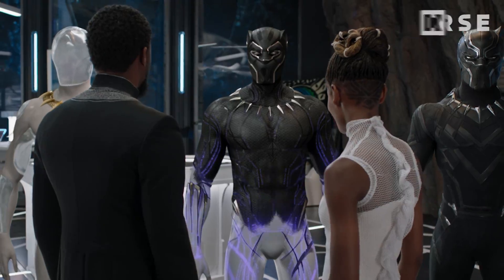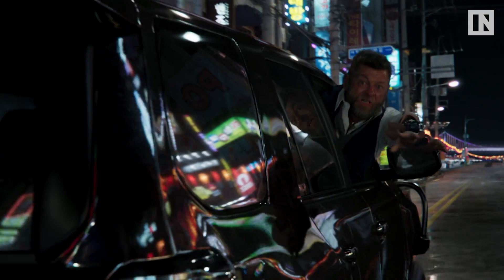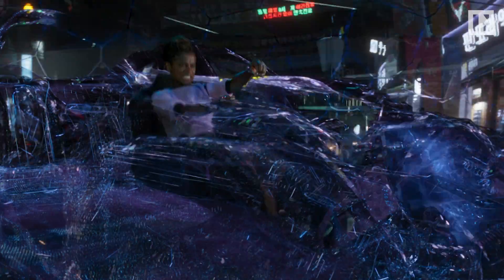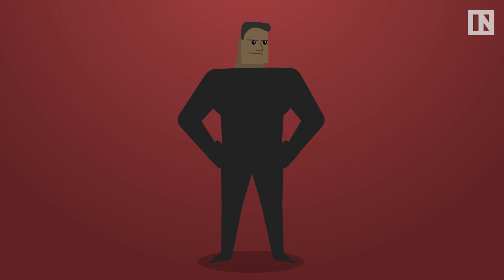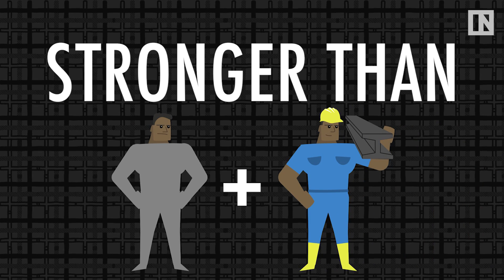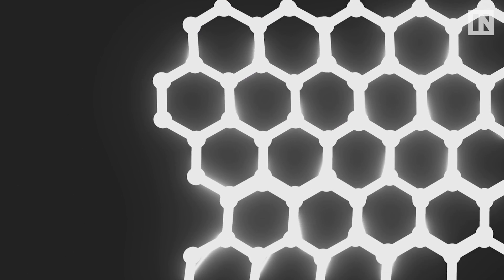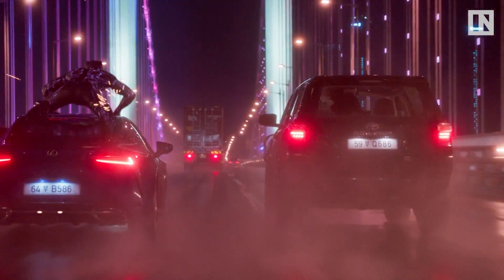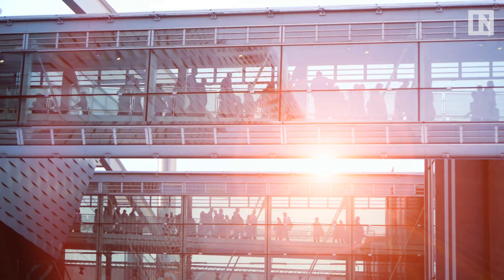Vibranium Metal Real Life Examples | Inverse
Black Panther's Vibranium suite is just the beginning. Check out how this could operate in real life.

About Inverse

 mcu tech wakanda technology kevlar comics